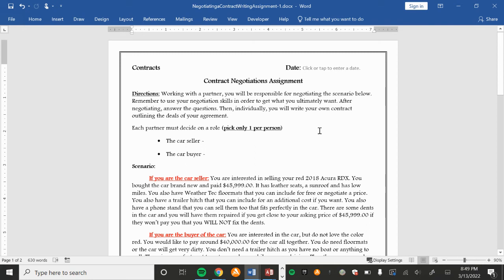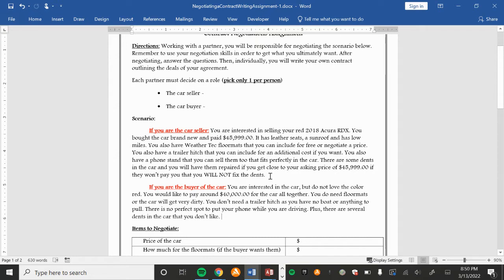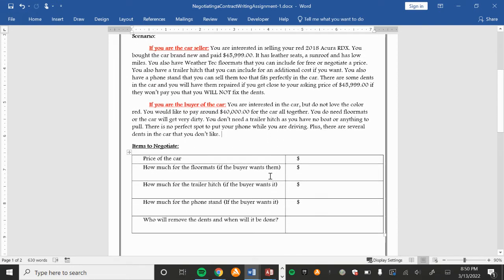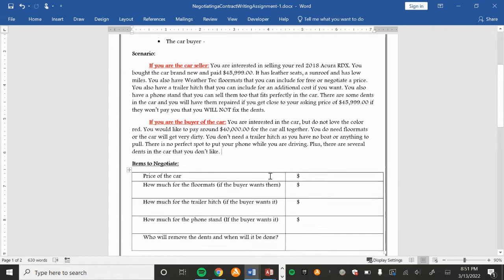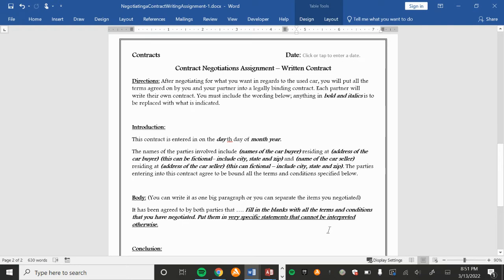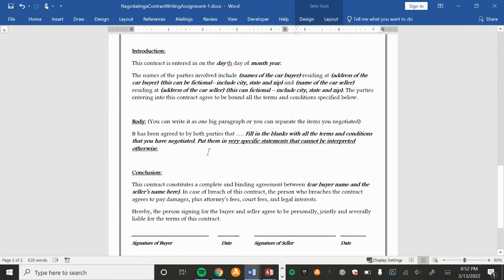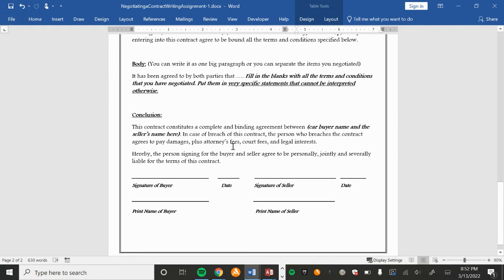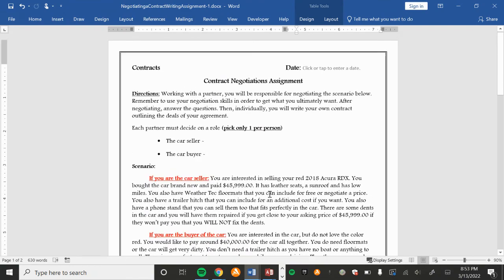Contract Negotiation Assignment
Video instructions for the contract negotiation assignment